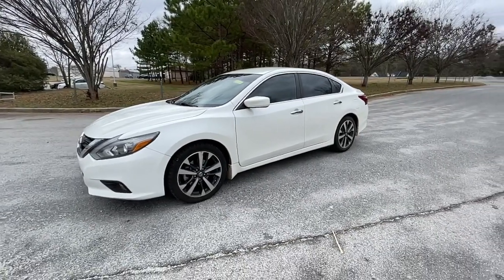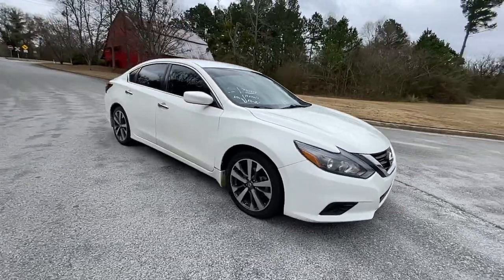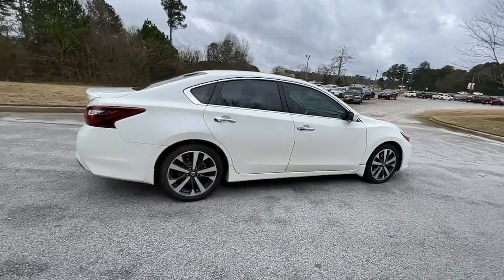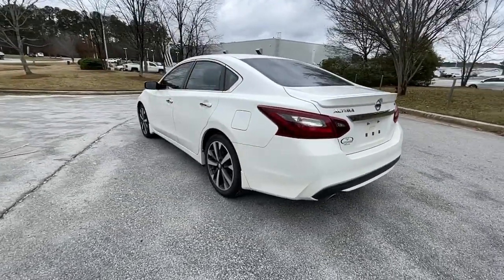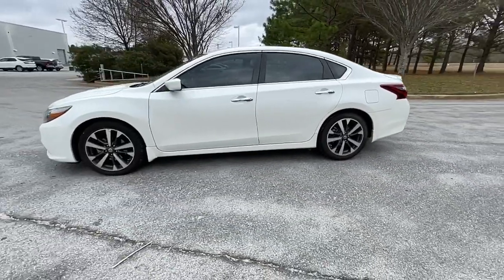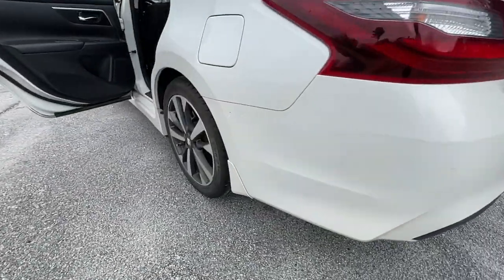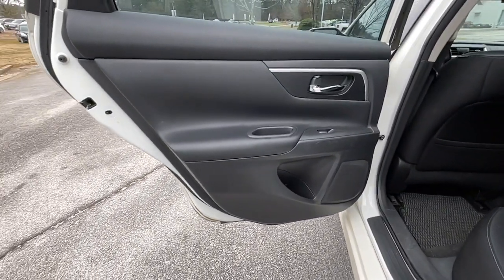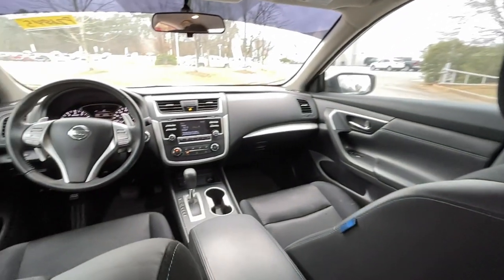2017 Nissan Altima Atlanta, Griffin, McDonough, Fayetteville, Thomaston, GA P26845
Pearl White Used 2017 Nissan Altima available in Atlanta, Georgia at Cronic Nissan. Servicing the Griffin, McDonough, Fayetteville, Thomaston, GA area.
2017 Nissan Altima 2.5 SR - Stock#: P26845 - VIN#: 1N4AL3AP0HN324563

Cronic Nissan
2624 N Expressway